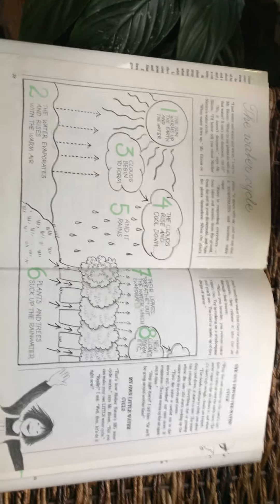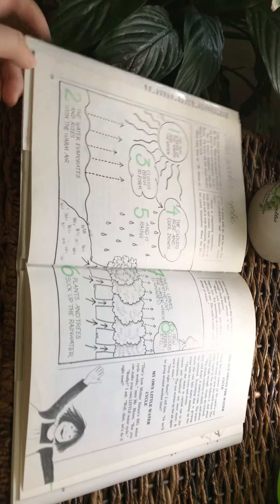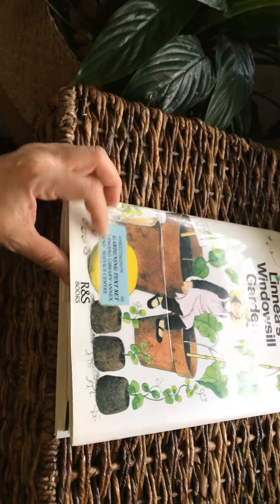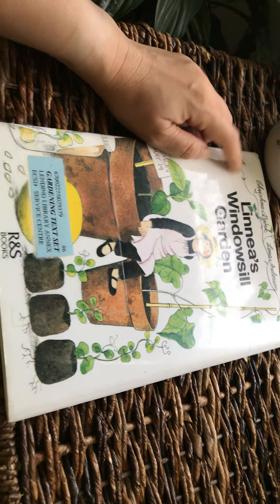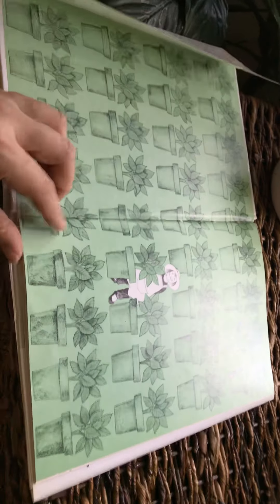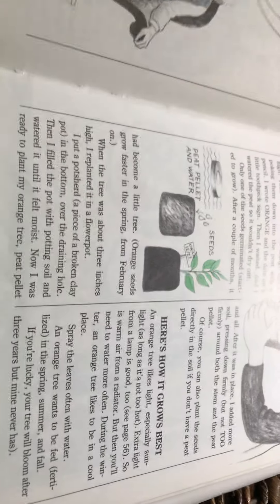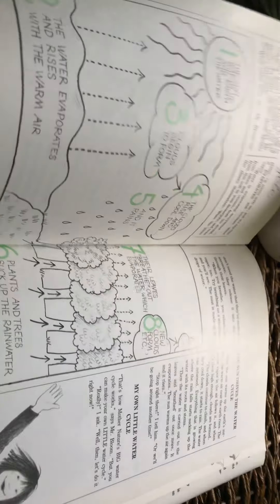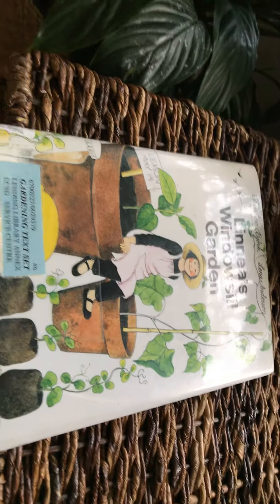Linnea’s Windowsill Garden